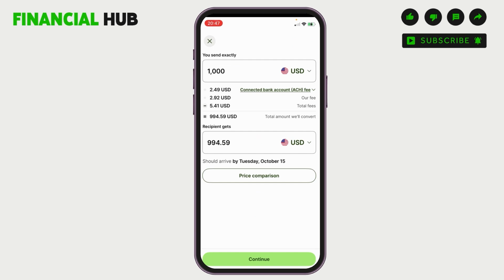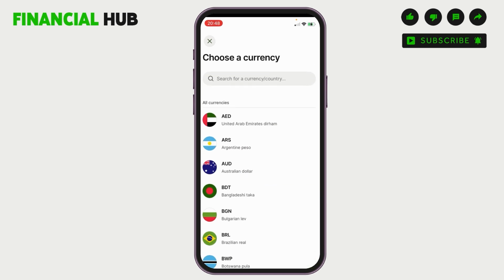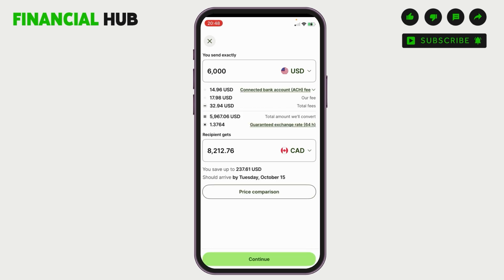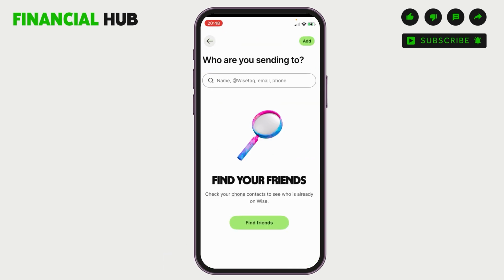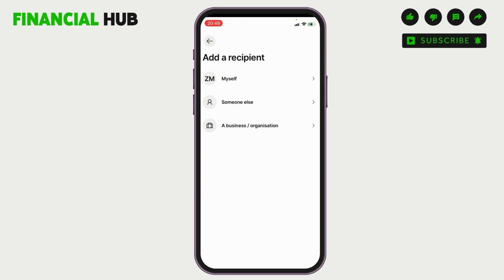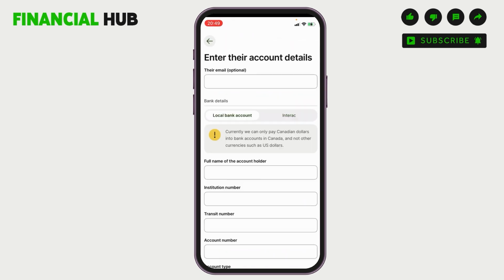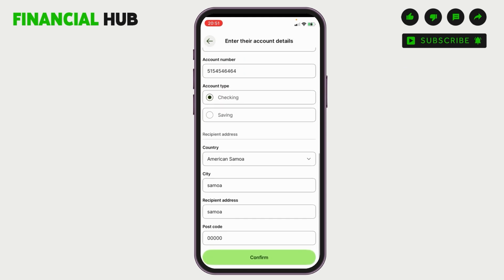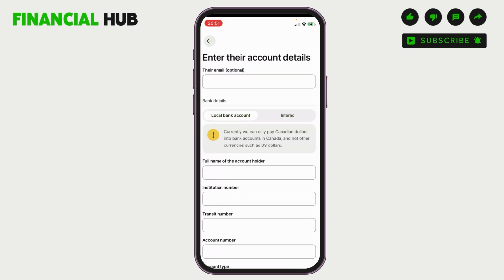How To Transfer Money From Wise To Bank Account 2024 | Send Funds From Wise Account To Your Bank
In this video, we will guide you through the process of transferring money from your Wise account to a bank account. Whether you’re sending funds to a domestic or international bank account, we’ll cover all the steps to ensure a smooth transfer. Follow this tutorial to quickly and securely send money using Wise.